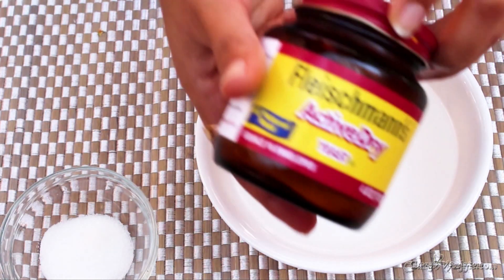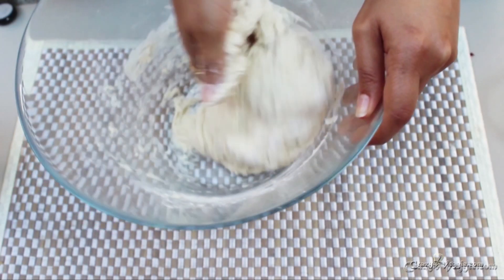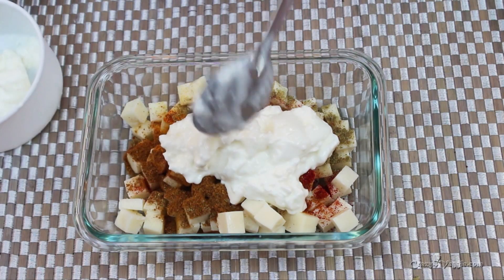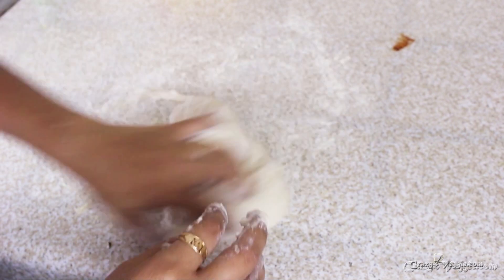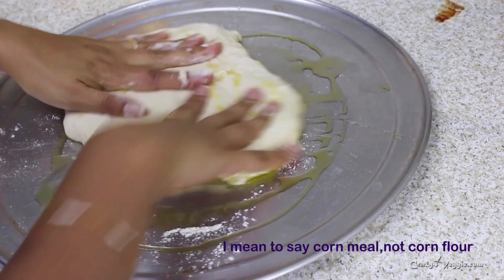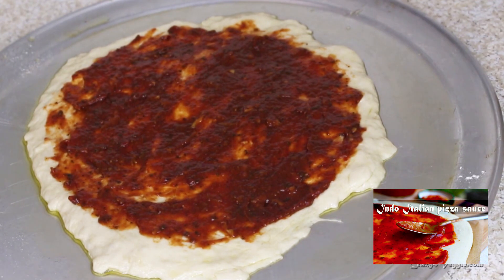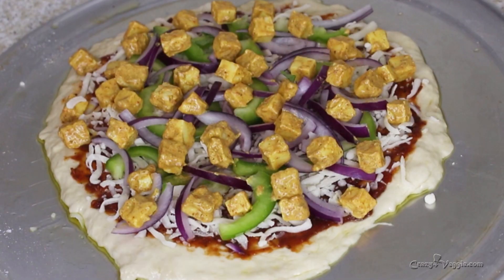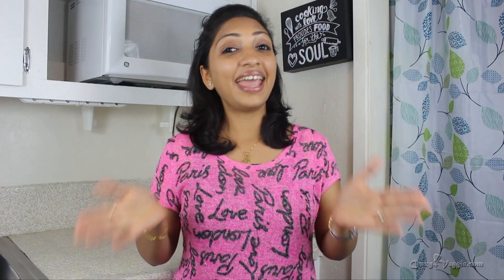Shahi paneer pizza by crazy4veggie.com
Shahi paneer pizza is indian version pizza with spices and paneer. It will have unique flavors due to it’s spices and Indo-Italian pizza sauce. If you never tried such pizza before, do give try to this twist and you will surely going to love carnival of flavors in your pizza.